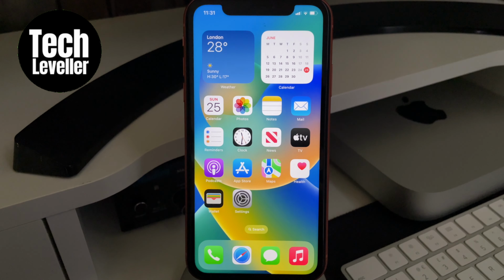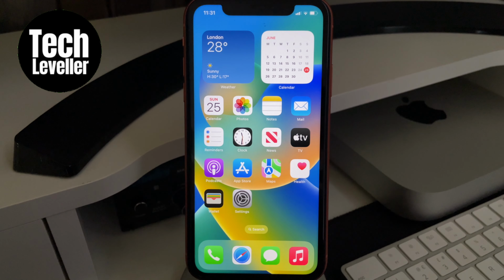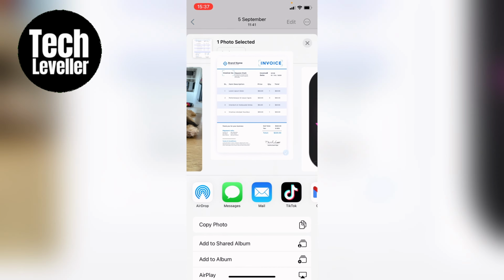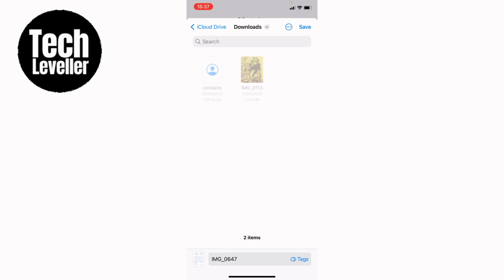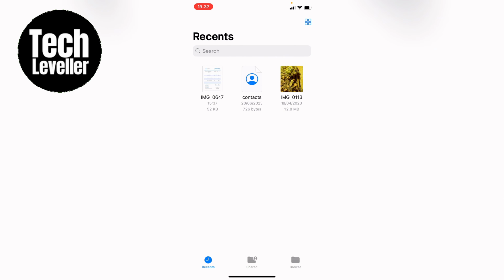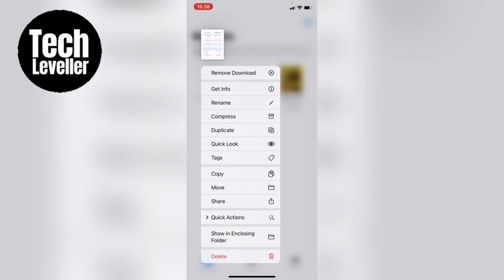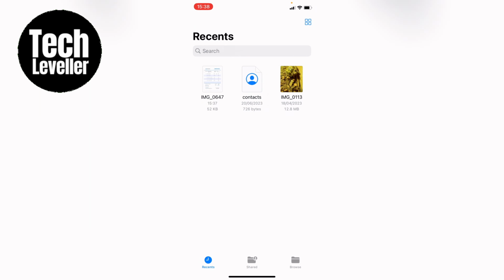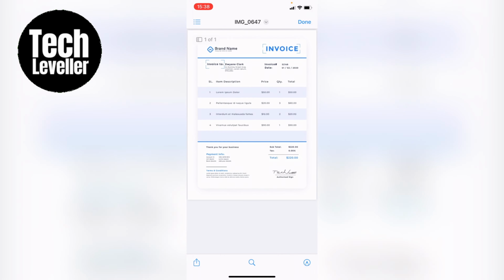How To Make A Picture A PDF on iPhone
In todays quick iPhone guide video I'm going to show you how to make a picture a pdf on iPhone.